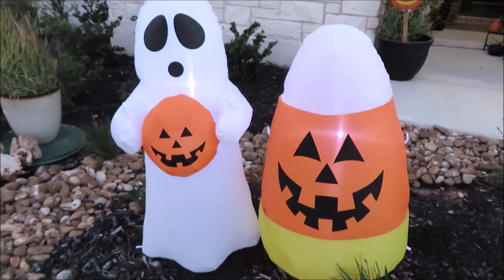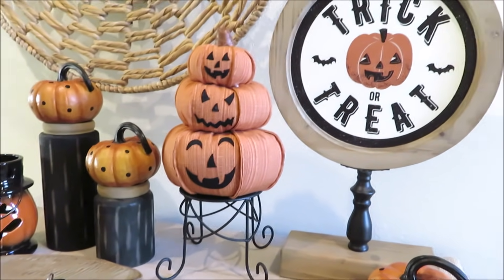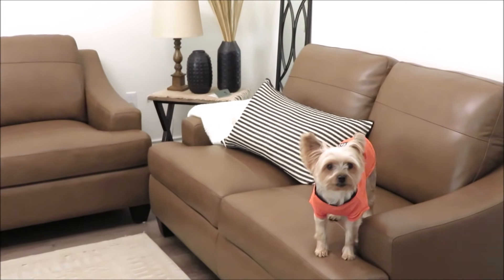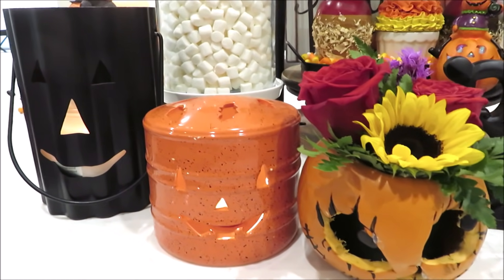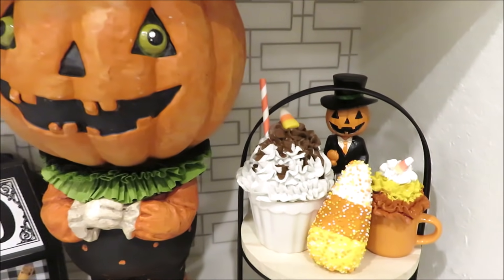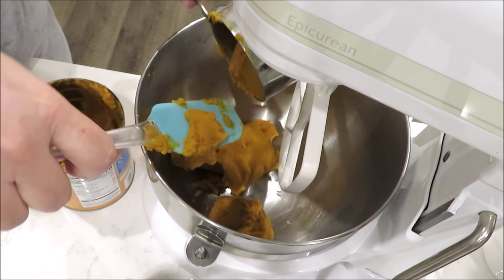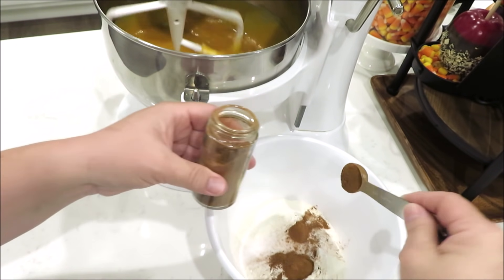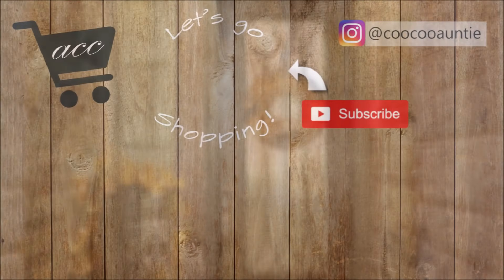HOUSE TOUR, NEW HOME UPDATES, HOW I DECORATED FOR HALLOWEEN & BAKING THE BEST PUMPKIN LOAF EVER!!!!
Hi friends! Today I am sharing a house tour, updates, and THE BEST Pumpkin Loaf you will ever eat! Along with something truely frieghtening! Enjoy

PUMPKIN LOAF:
2 cups of pumpkin
4 eggs 1 and 2/3 cup of sugar
1 cup of oil
cream those together
Add:
2 cups of flour
2 tsp Baking POWDER
1 tsp Baking SODA
1 tsp Salt
2 tsp Cinnamon
Mix together with wet ingredients. bake in non greased pans.
I bake it at 350 till I get a clean toothpick since time will very depending on the size of loaf or cake you are making.